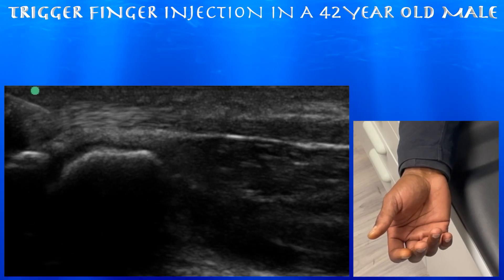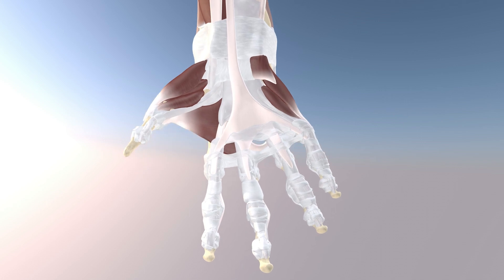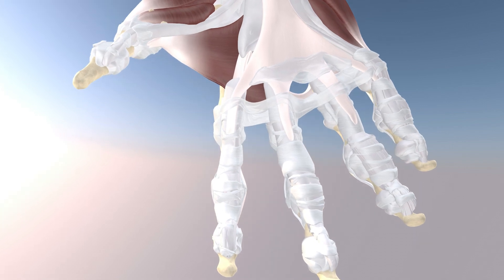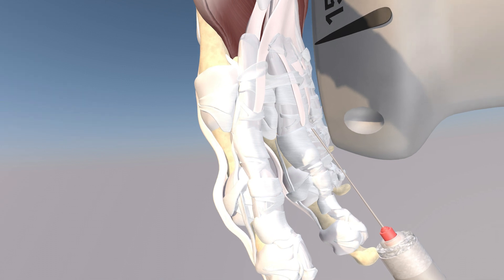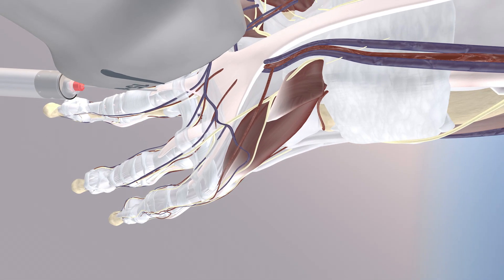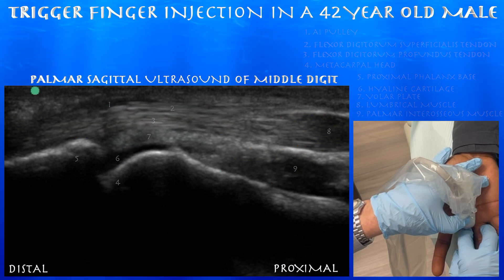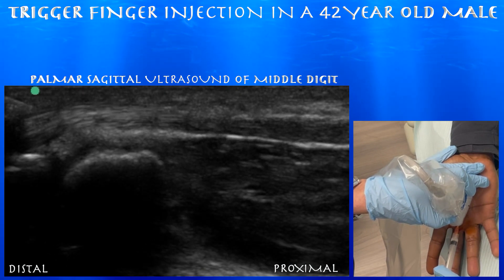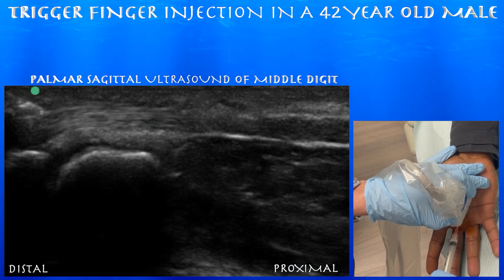Ultrasound Guided Trigger Finger Injection with 3D Model - In-Plane Approach..by probeultrasound